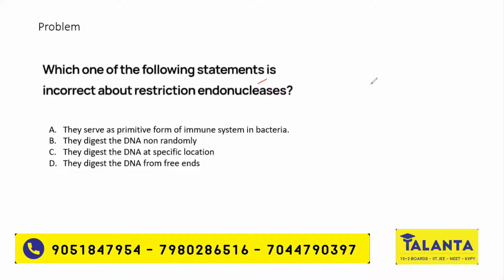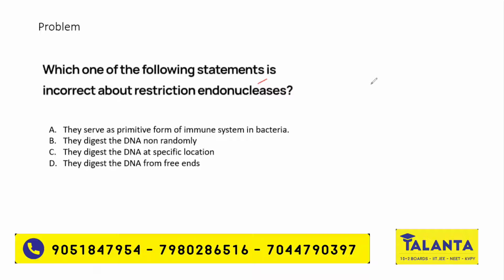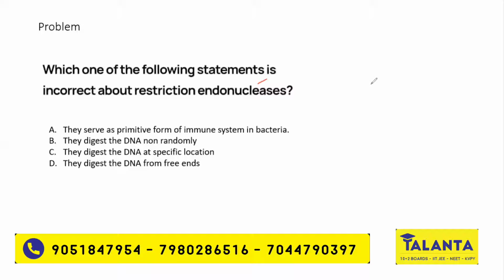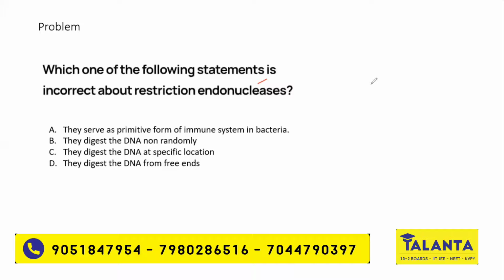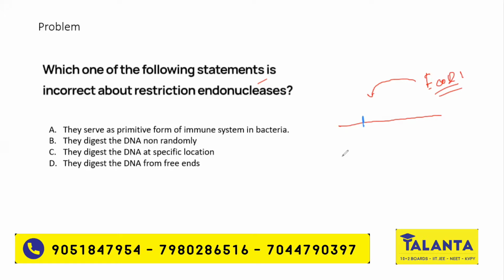Biotechnology principles and processes | Problem Sets #1 | TALANTA EDUCATION